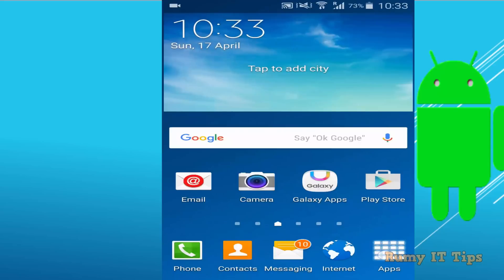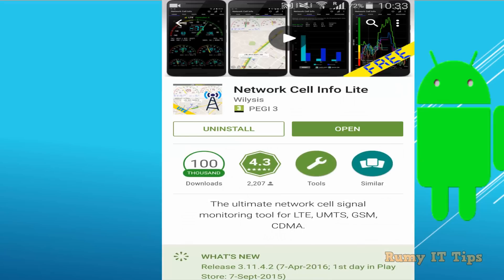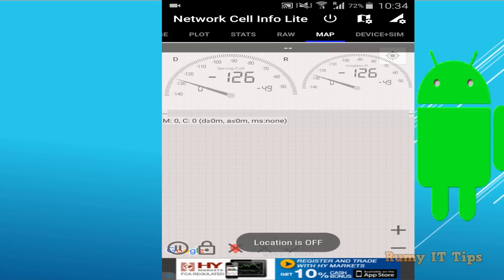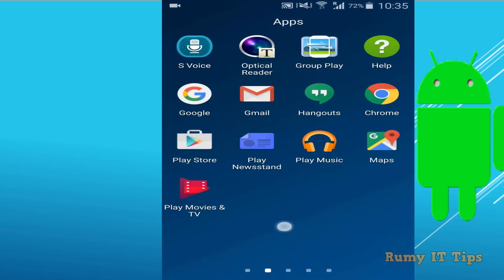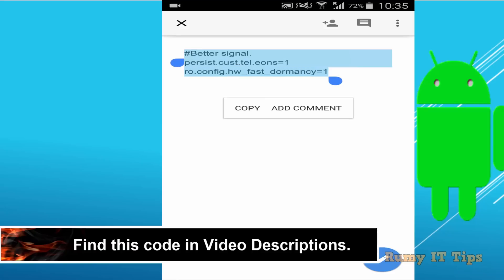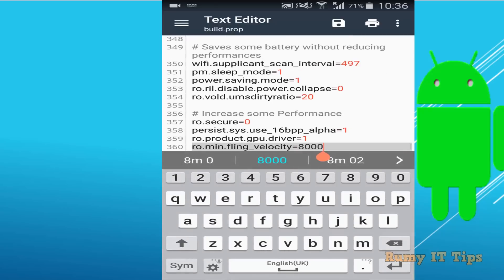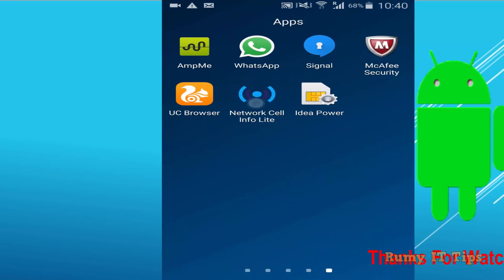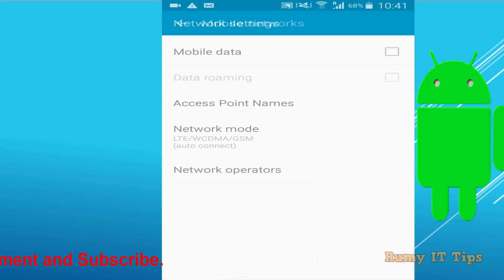How to Improve Network Signal Quality on your Android Phone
In this article, I am going to show you how easily you can improve your network signal quality on Android. many time people are suffering for better signal quality not only due to mobile network provider but also due to your default android phone signal settings provided by your android phone provider. In such case, we need to tweak your android phone for network signal quality improvement and it’s too easy, the main important thing required for this work is android phone must be rooted. if your android phone is not rooted you need to first root your android phone, without Rooting you are not able to perform this operation.

KINDLY CHECK MY BELOW YOUTUBE VIDEO’S TO PERFORM ROOTING:-
With the help of below mentioned my two youtube video’s, you are easily able to root your phone. However in the case of newly released phone’s may be it’s not worked. If below-mentioned method didn’t work for you kindly pass your comment with your phone model.

Now go to Google Play Store and download the “Root Checker basic App” to check android phone root status.

Tap on the “Root Checker ” App to test the Root Status of android phone.

Now download the ” Network Cell Info Lite ” app from the Google Play Store. Network Cell Info is a cell network monitor and measurements log tool (4G+, LTE, CDMA, WCDMA, GSM).

Tap on the “Network Cell Info Lite App”, it will show you your current signal quality

Now again go to Google Play Store and Download “Build Prop editor“. With Build Prop editor App you can easily edit your build.prop or any other properties file on your Android device. BuildProp Editor comes with an intelligent code editor with syntax-highlighting for multiple languages. Enjoy a beautiful and friendly user interface that closely follows material design guidelines.

and open this app and click on the Edit open option in the Right-pane upper corner. and enter the below code

Code :-
Better signal reception
persist.cust.tel.eons=1
ro.config.hw_fast_dormancy=1

and tap on the Save option to Save this configuration. That’s it. Reboot your phone and test mobile phone signal quality with network Signal Quality app again. it will be improved than before.

Hope you liked my article on “How To Improve Network Signal Quality on Android Phone“.